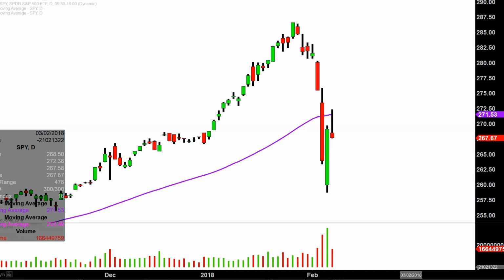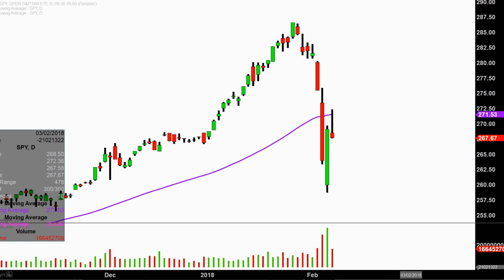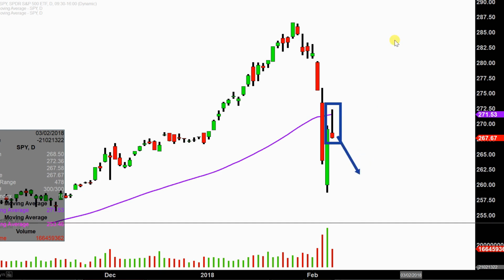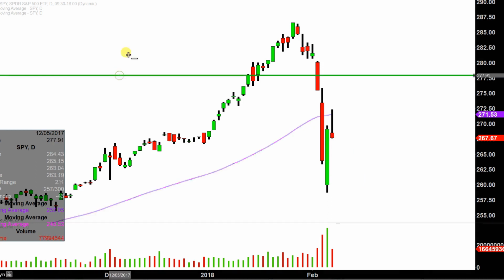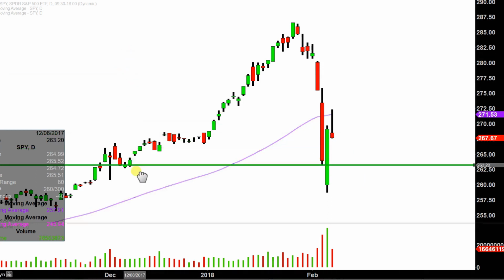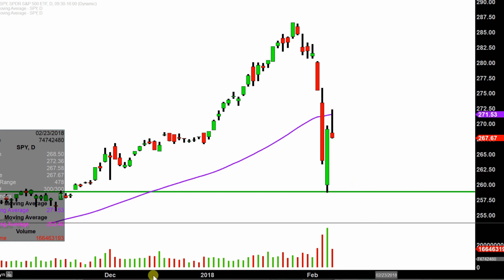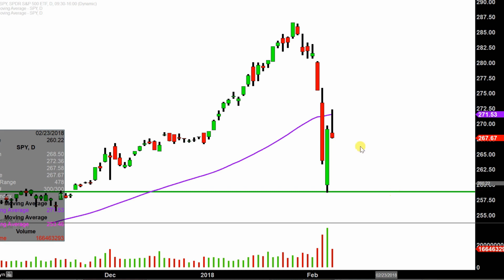SPDR S&P 500 ETF - SPY Stock Chart Technical Analysis for 02-07-18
Learn how to read stock charts and identify technical patterns as ClayTrader does a quick stock chart review on SPDR S&P 500 ETF (SPY).